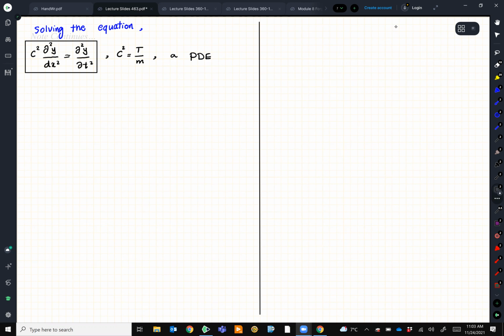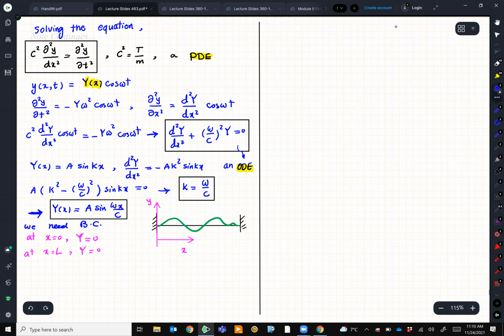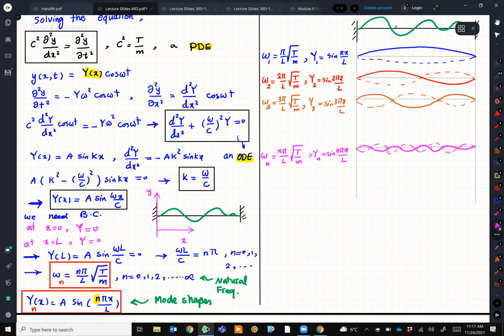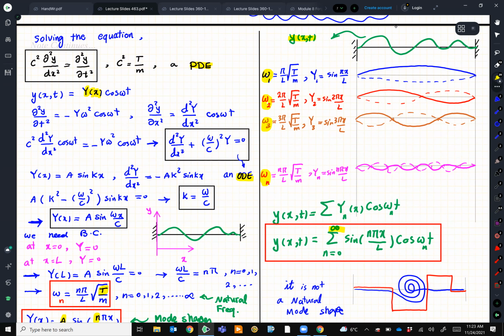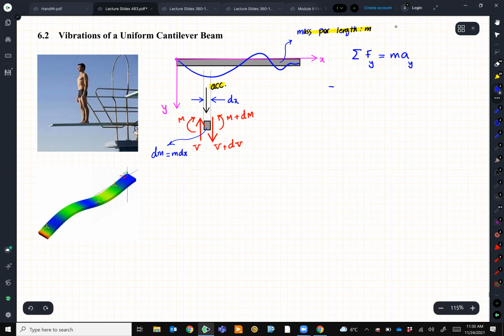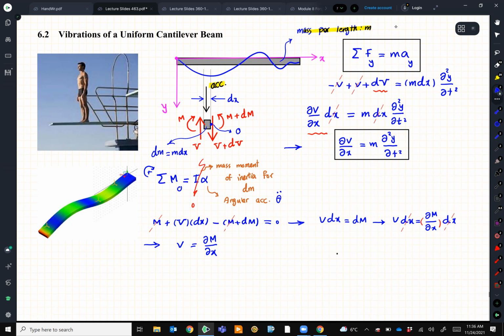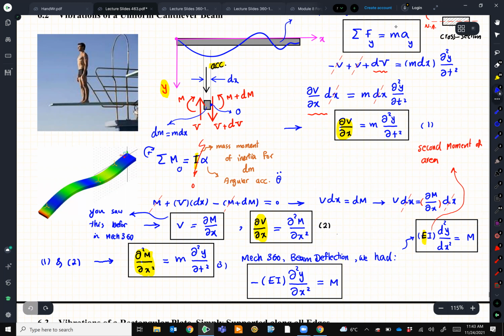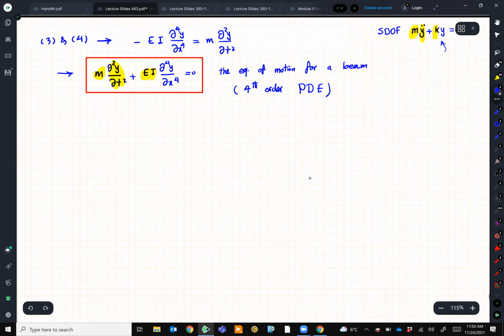Mechanical Vibrations Lecture 23